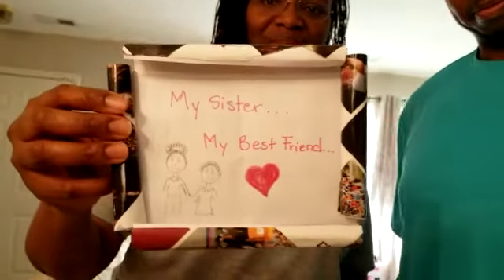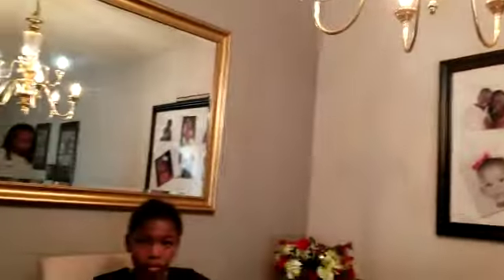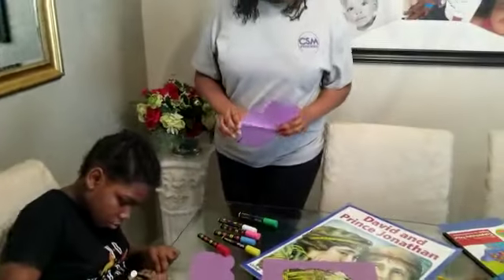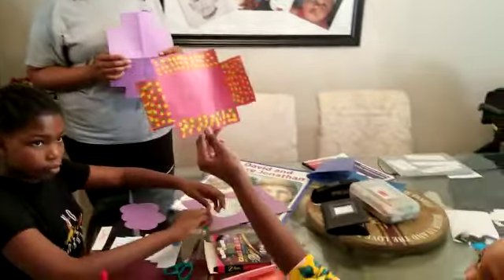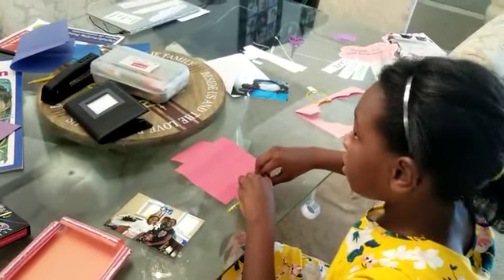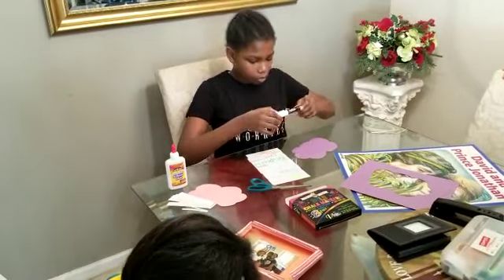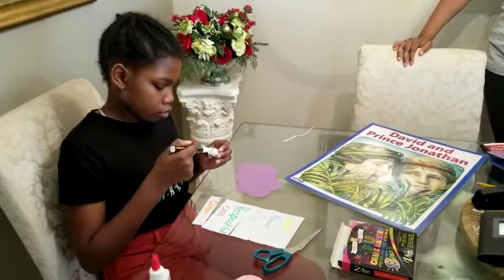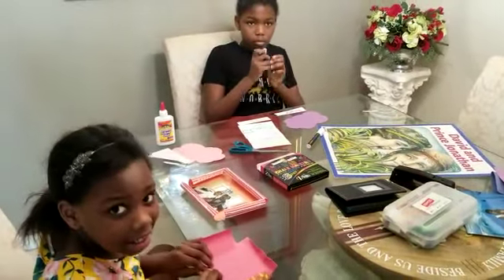David and Prince Jonathan Craft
CSM Preschool -- After hearing the bible story of David and Prince Jonathan enjoy these two wonderful crafts as taught to us by Melvin & Adole Douglas as well as Anaiah and Michaela.  Make a friendship cloud and a picture frame!